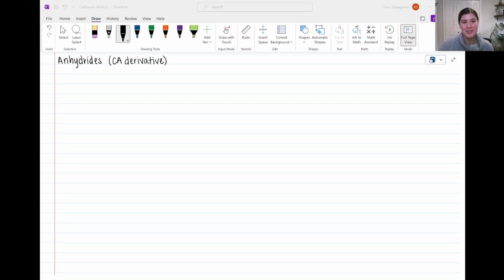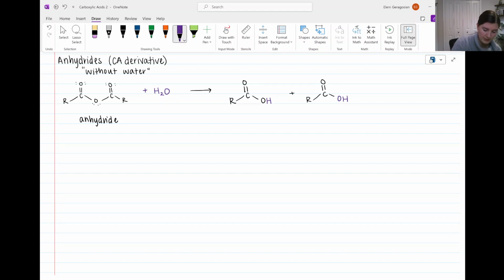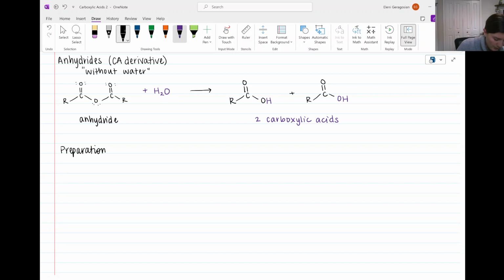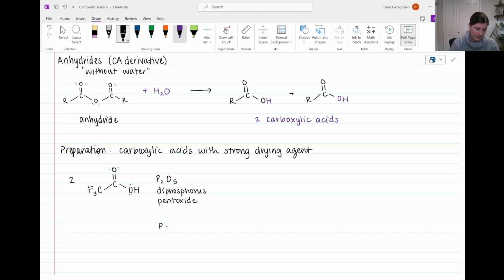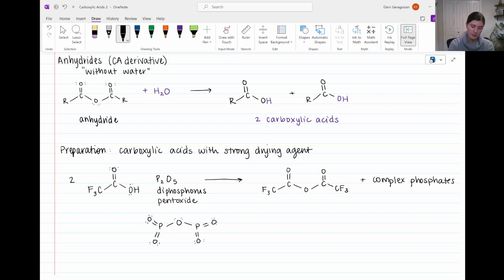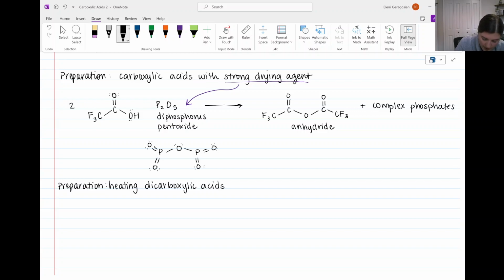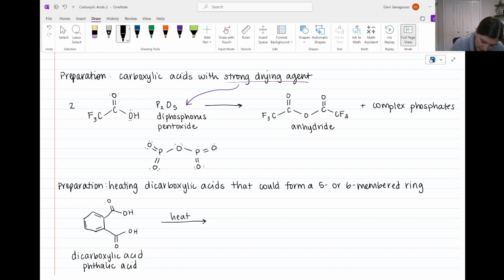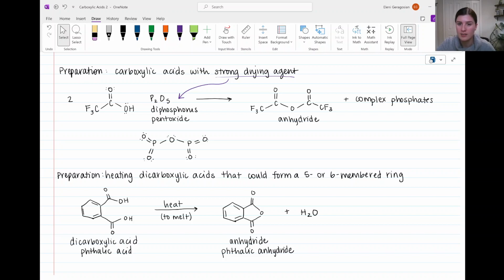Carboxylic Acids 10 - Formation of Anhydrides